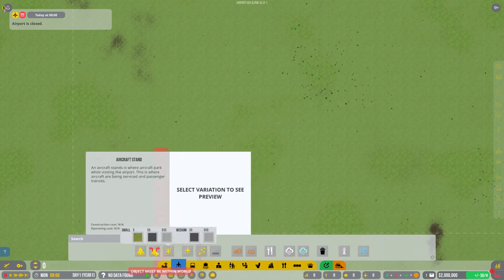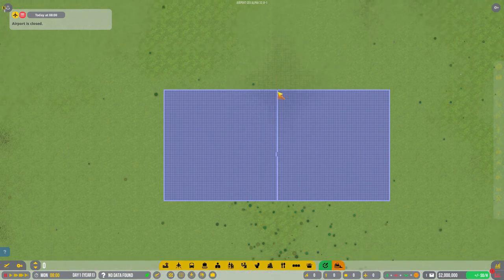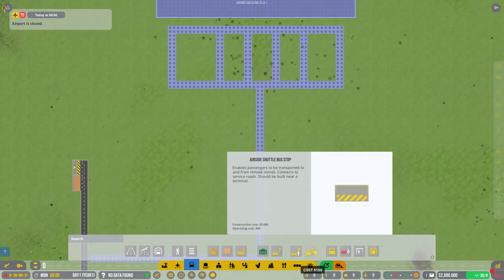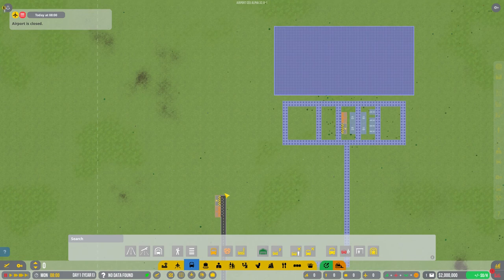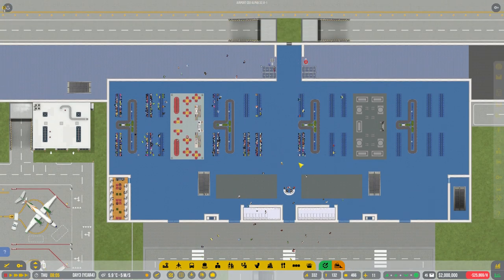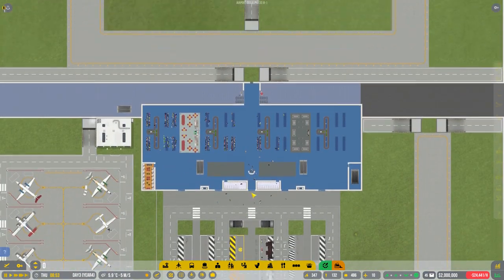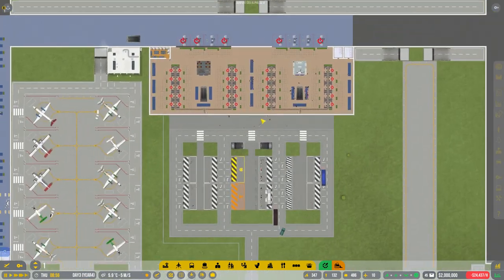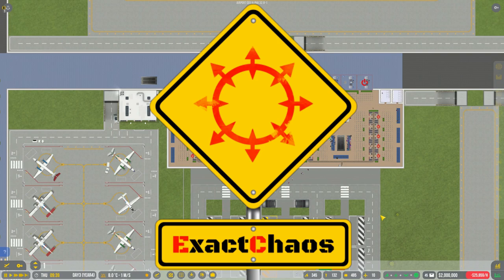How to Plan a Terminal - Airport CEO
Some of my top tips when it comes to planning your terminal building in AirportCEO